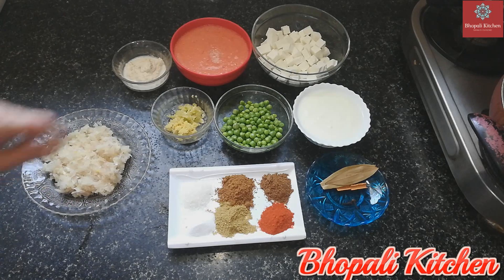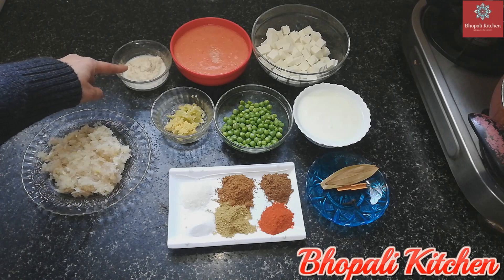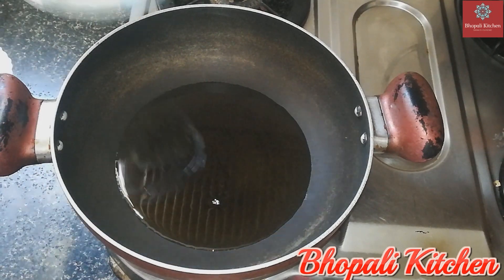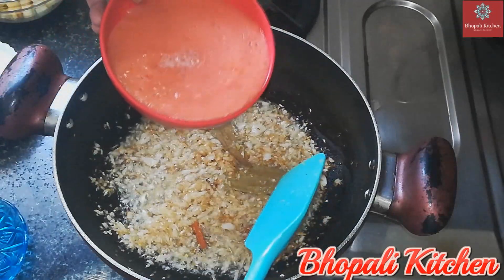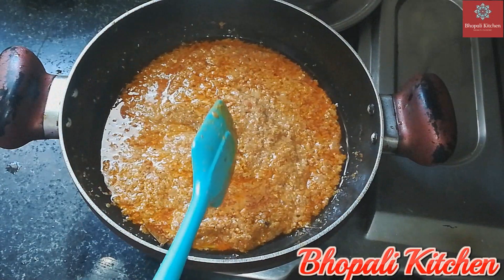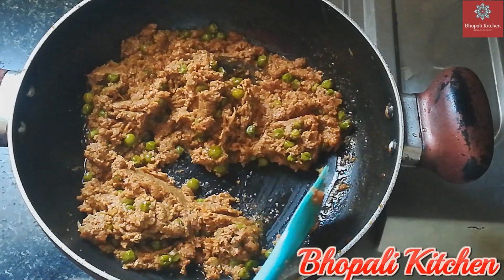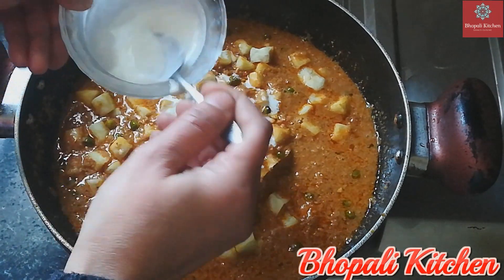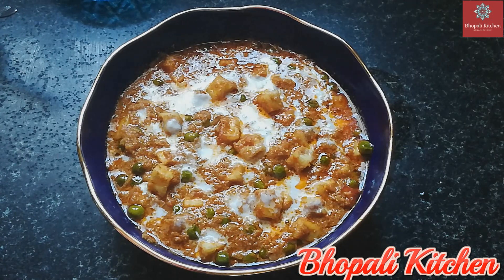Mutter Paneer Qorma